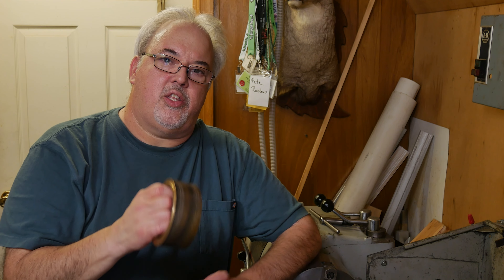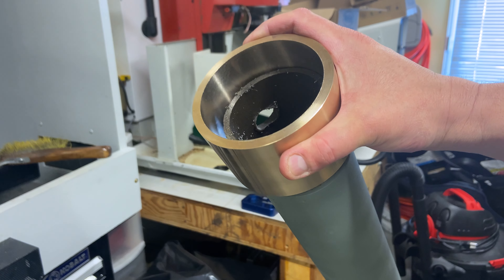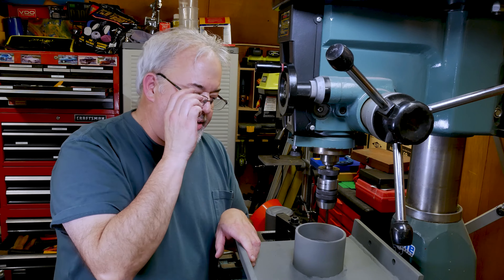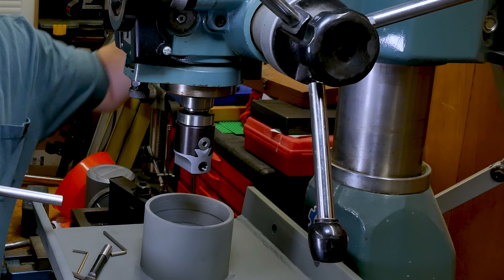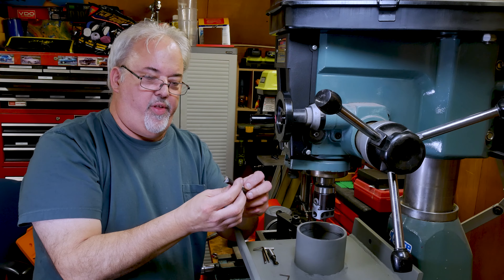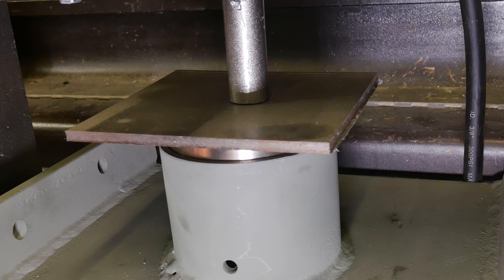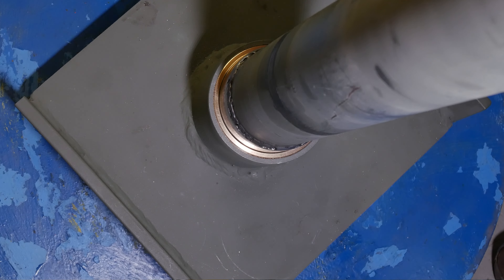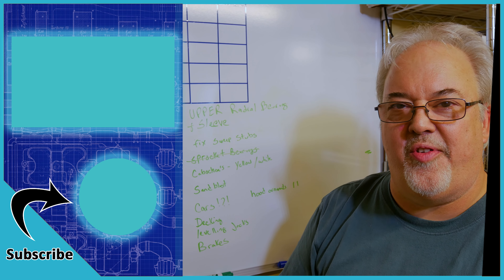Fabricating a Bearing for a Vintage Carnival Ride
Turning a new bearing on the lathe for the top of our vintage carnival ride restoration.  See the project from day 1!

More of our ongoing 1972 King Amusement Company Supersonic Rocket Ride

On the other hand, the center finder works really good
coaxial indicator

Know of a ride that needs rescued?